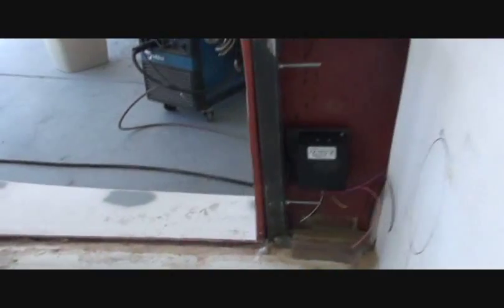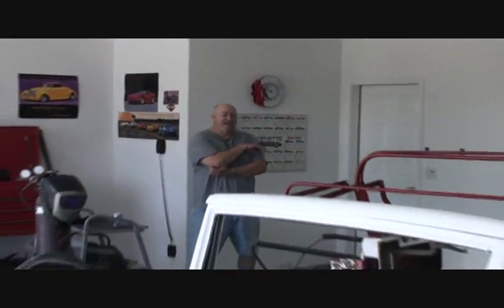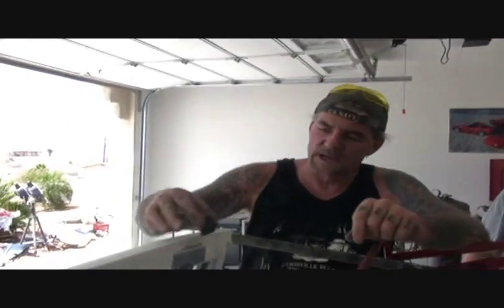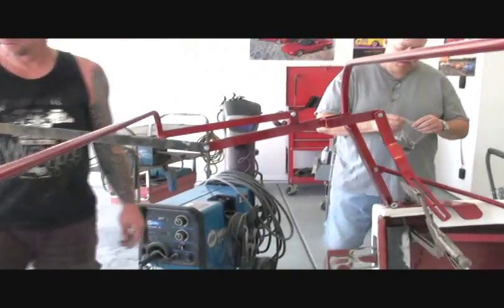"HOW TO"-Build A Street Rod Car In 4 Days-Part 9-DONE!